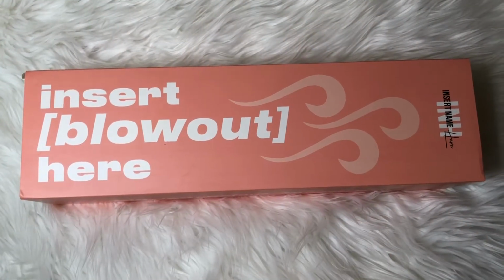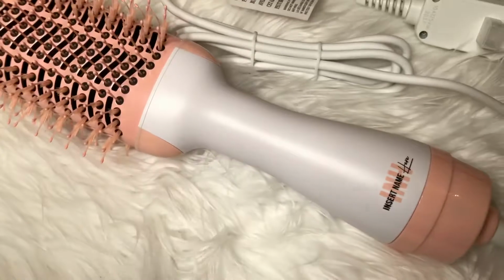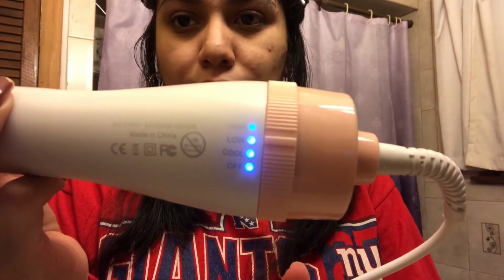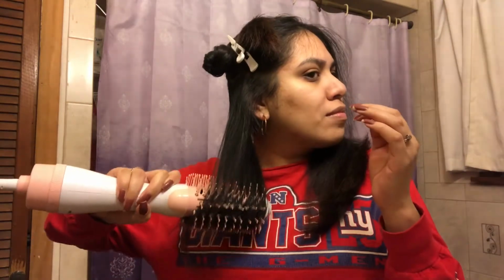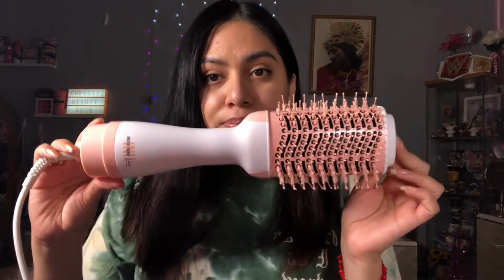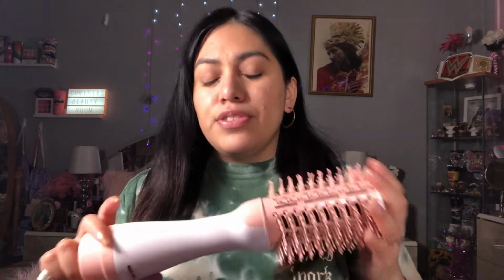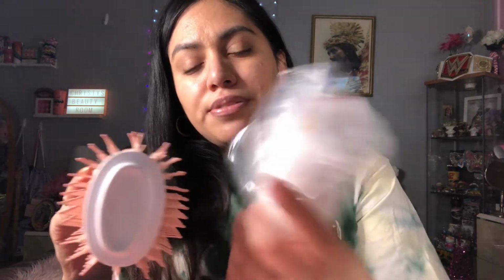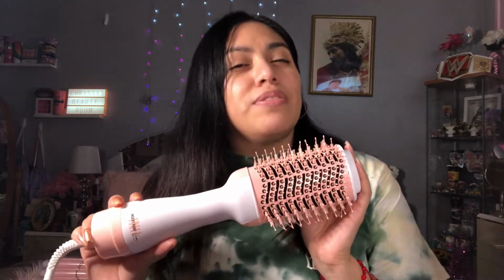INH Hair — Insert Blowout Here. Unboxing, First Impressions and Review.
This time I am back with another hair tool video and it’s the Insert Blowout Here from INH Hair (Insert Name Here). There’s a lot to discuss but as a heads up this video will cover most areas — unboxing, first impressions and a review.

Hive: @christysbeautyroom